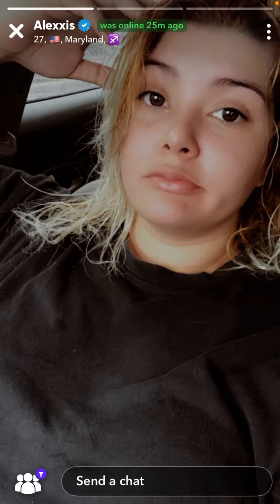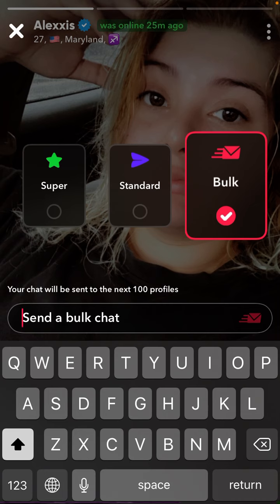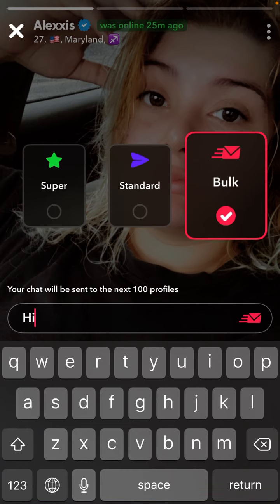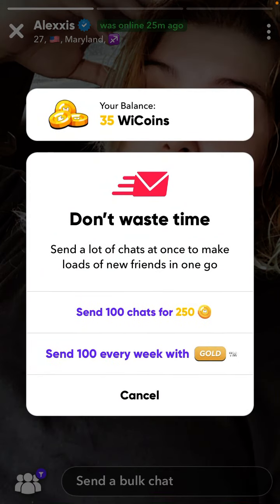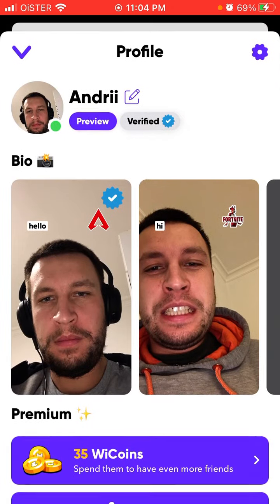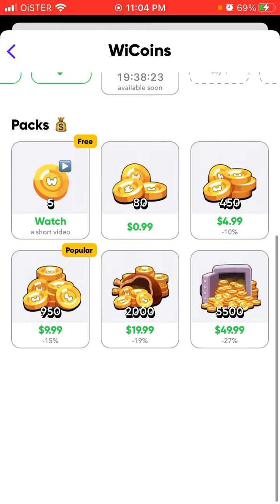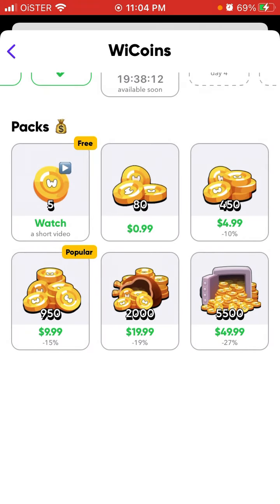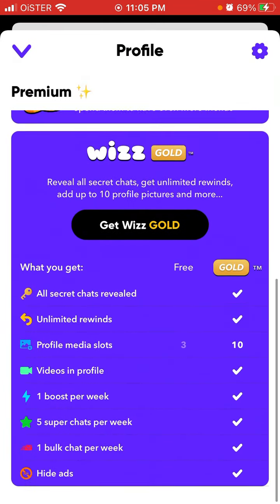What is a Bulk Chat in Wizz app? How to send a Bulk Chat?